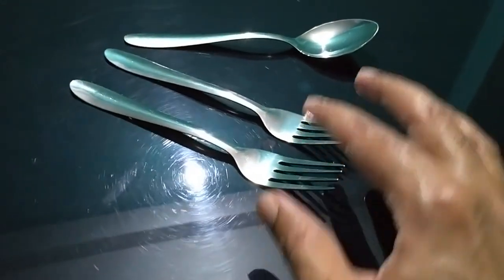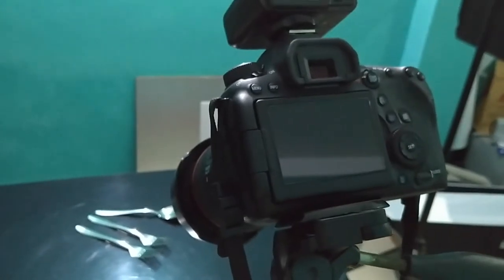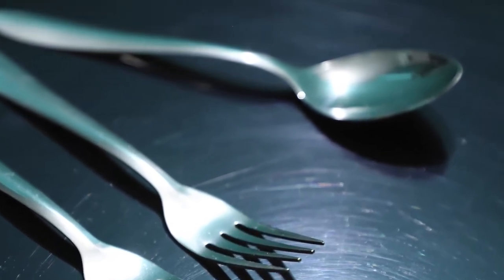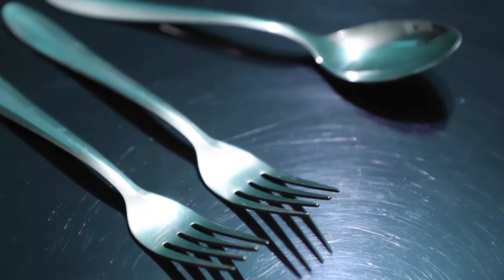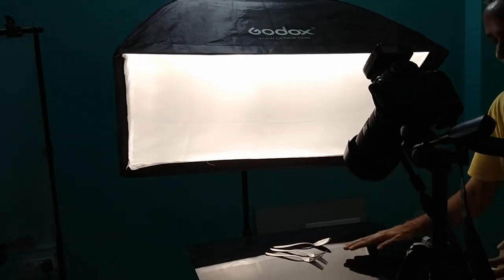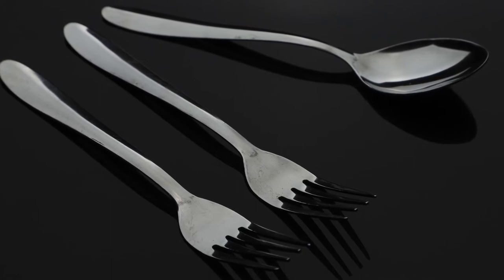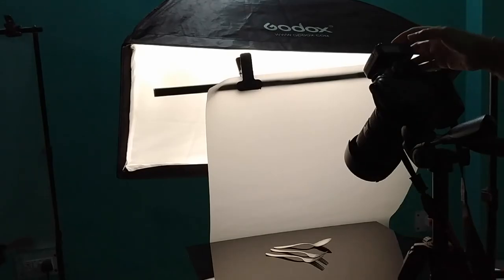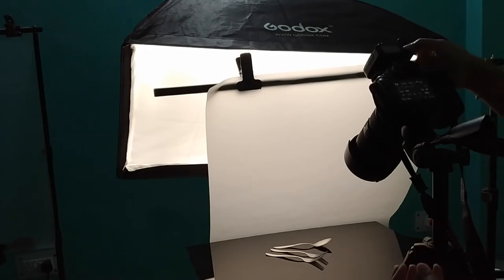Product Photography Tutorial - How to shoot Silverware / Steelware with a Single Light (in Hindi)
Product Photography Tutorial - How to shoot Silverware / Steelware with a Single Light.
In this tutorial, let's learn how to avoid reflections on silverware / steelware. When shooting a reflective products, the reflections from all around the subject makes the photo look really bad. Blocking the reflection is what we need to learn.
Only 1 light is used in this tutorial. Godox AD600B.
Shot with a Canon 6D Mark II.